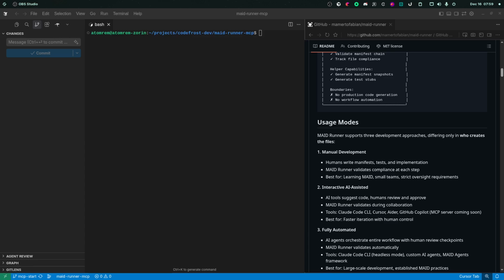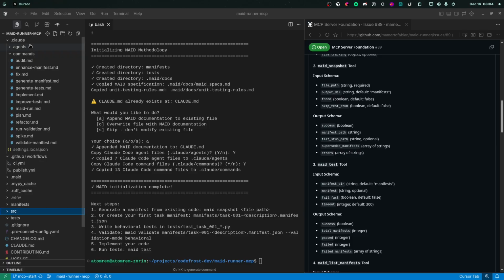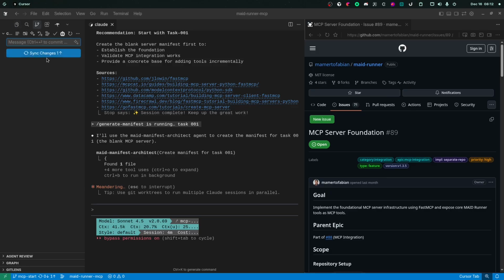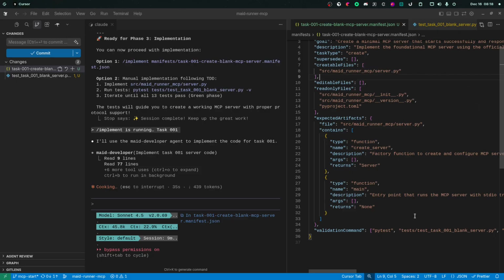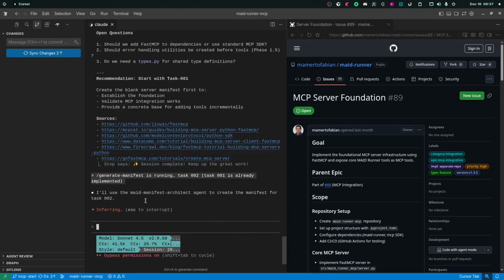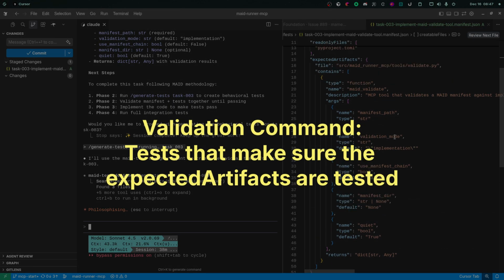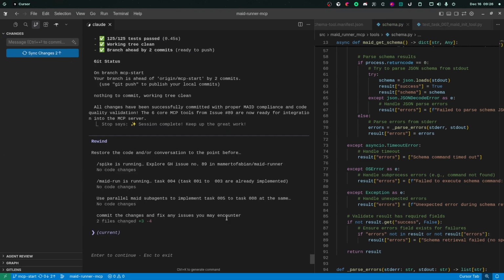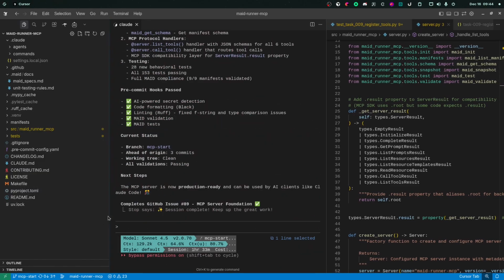MAID Runner x Claude Code: The Ultimate Workflow (Building an MCP Server)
Master the MAID Runner methodology for AI-assisted development! This comprehensive tutorial demonstrates the complete MAID workflow using Claude Code - from exploration to parallel implementation.

Learn how to structure AI-driven development with manifests, behavioral tests, and custom Claude Code sub-agents. I walk through each phase of the MAID methodology (Manifest → Behavioral Tests → Implementation) using a real project as demonstration.

🎯 WHAT YOU'LL LEARN:
• MAID Runner CLI setup and project initialization
• Using the spike command to explore requirements
• Creating manifests for each development task
• Writing behavioral tests before implementation
• Custom Claude Code slash commands and sub-agents
• Sequential task implementation workflow
• Parallel implementation with multiple Claude Code agents
• Integration and validation patterns

⚙️ METHODOLOGY PHASES DEMONSTRATED:
1. Spike - Explore and validate ideas
2. Manifest Generation - Define scope and artifacts
3. Behavioral Tests - Specify expected behavior
4. Implementation - AI-assisted coding with validation
5. Integration - Combine completed tasks

💡 DEMO PROJECT:
I build a MAID Runner MCP server to demonstrate the methodology in action. The focus is on HOW to use MAID Runner, not what we're building.

⏱️ TIMESTAMPS:
0:00 Introduction and Overview
0:38 Installing MAID Runner CLI Tool
1:03 Project Structure and Issue Setup
1:40 Initializing MAID in the Project
3:02 Using Spike Command to Explore Ideas
4:16 Generating Manifest for Task 001
5:05 Creating Behavioral Tests with TDD
6:23 Implementing Code with MAID Developer Agent
7:43 Manual Validation and Testing Process
8:28 Claude Code Forking Technique
10:10 Implementing Multiple Tasks Sequentially
12:32 Using MAID-Run Command for Complete Workflow
13:08 Parallel Implementation of Tasks 5-8
14:10 Final Integration Task and Server Testing
15:33 Recap and Closing Remarks